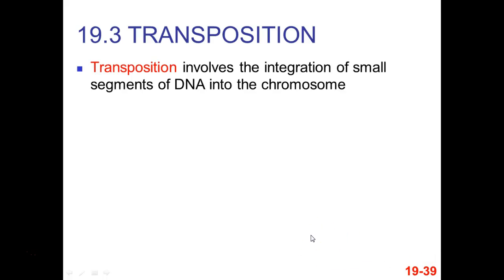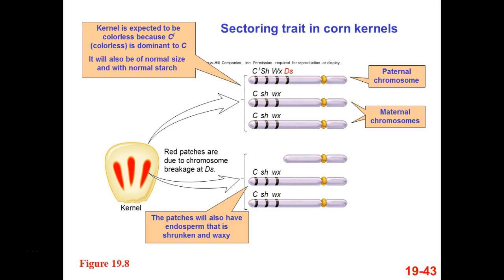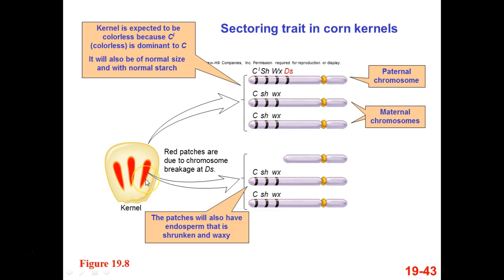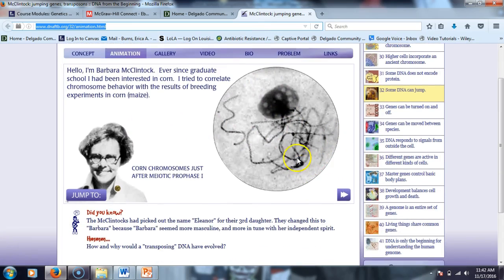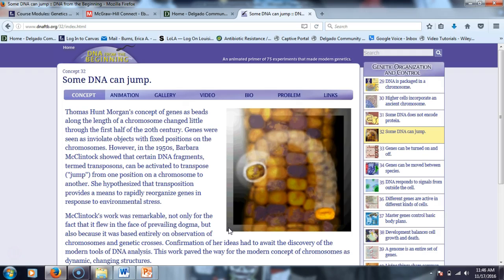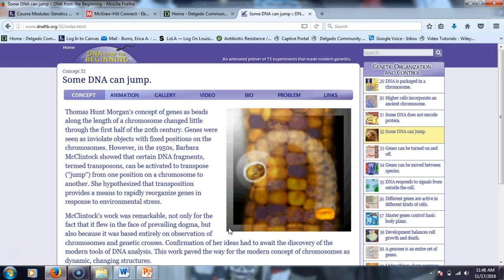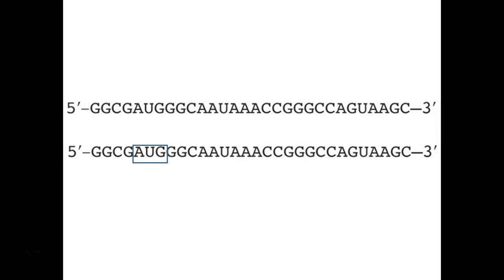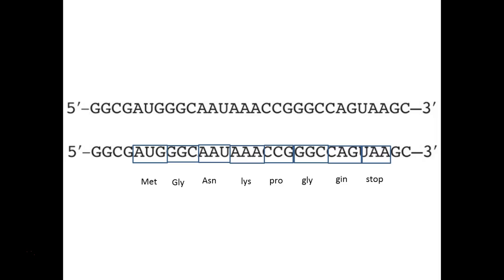Genetics The END FA16